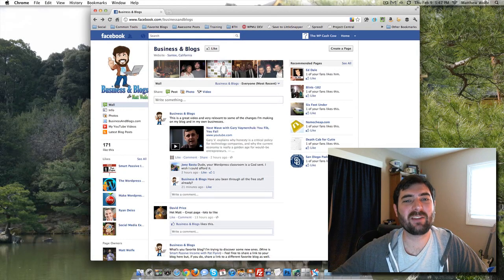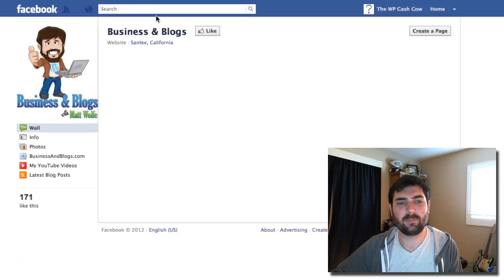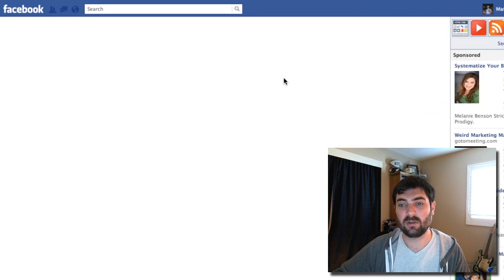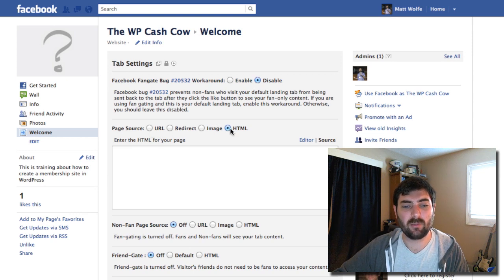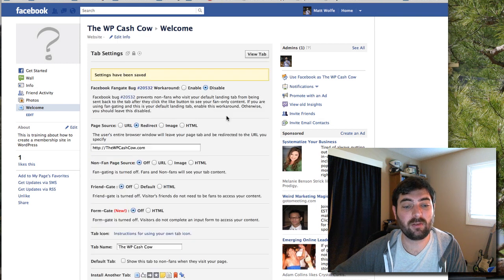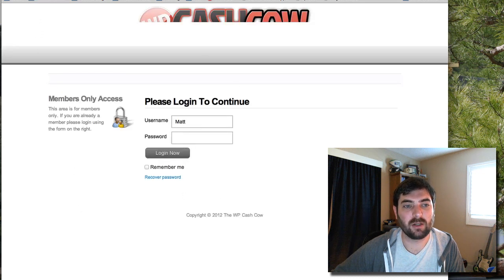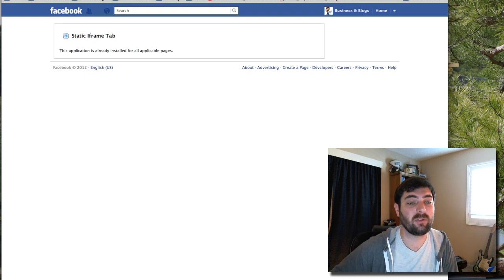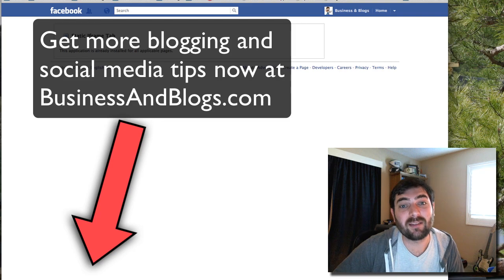Add External Links From Facebook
- In this video I show you exactly how to add links on your Facebook page that take people away from your page over to your site. Have a look at my Facebook page for an example.